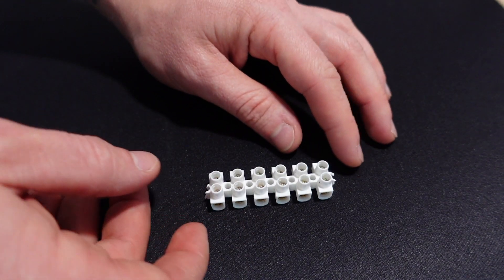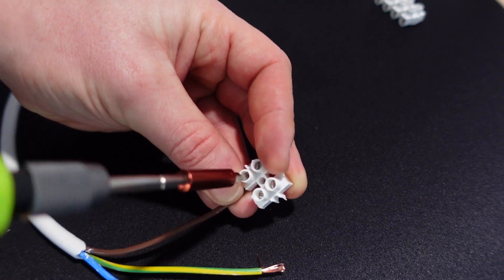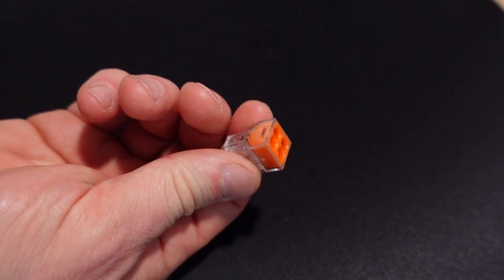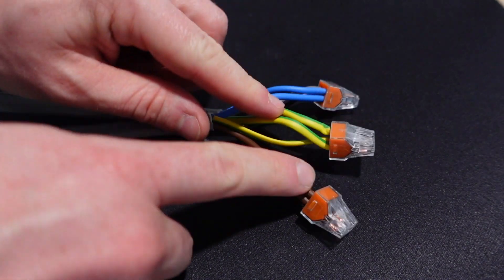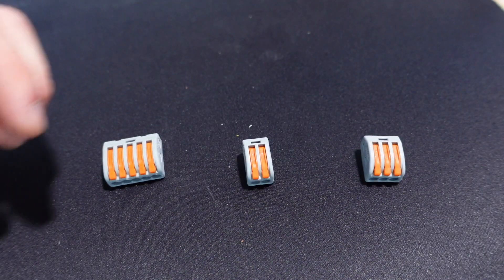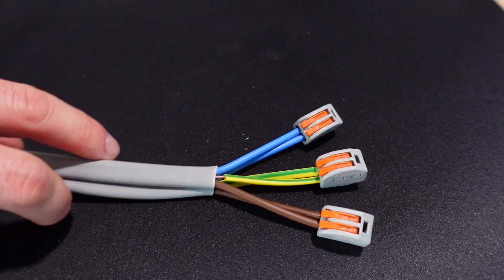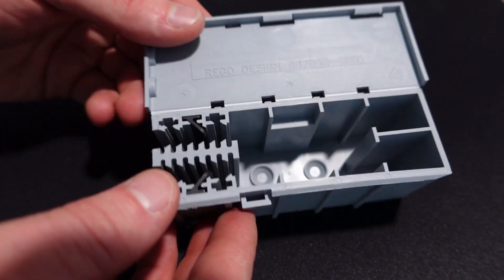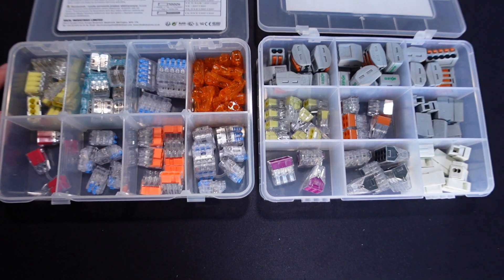Wago Connectors Compared | What Wire Connectors Are The Best?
In this video i will be comparing wire connectors and we will check out what wago connectors are best. We will also look at how to use the wagobox junction box. If you like the content leave a like and please subscribe for more content like this as I've got a lot more to come and there will be something that will help you out.

Wagobox Junction Box
Wago Connector Set
Wago 221 Connector Set

Please be advised that this is only a guide which is intended for informational, educational and entertainment purposes and The DIY Guy cannot accept responsibility for any work undertaken. Be safe and have fun! These links will not cost you any extra.